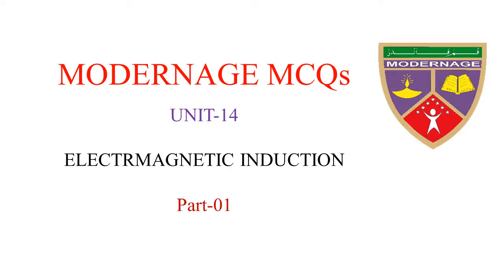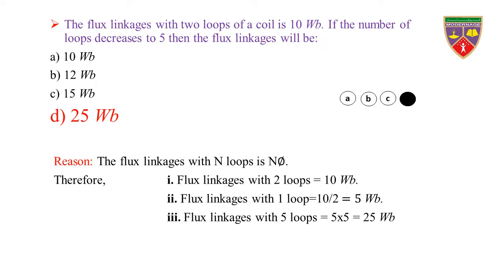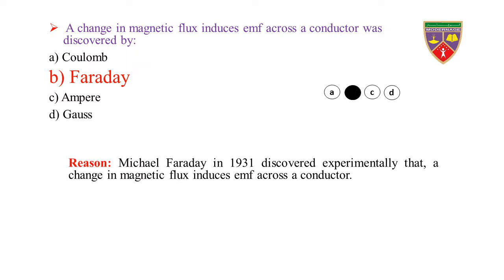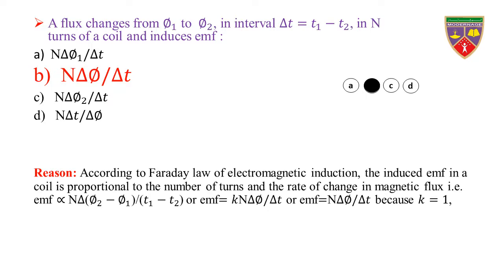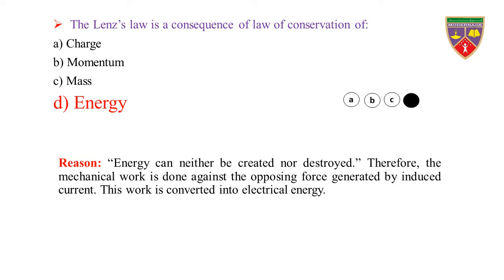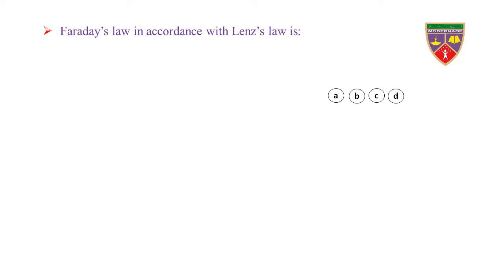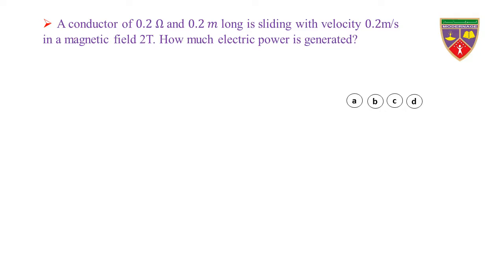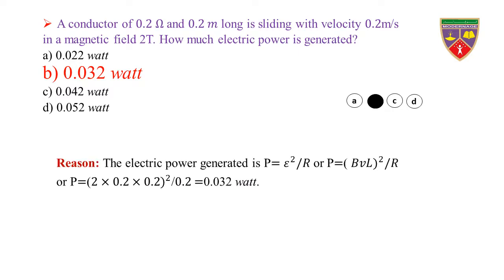Electromagnetic induction MCQs | Part 1 Physics MCQs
Electromagnetic induction MCQs | Part 1 Physics MCQs by Prof. Muhammad Farid
It is a matter of great honour for Modernage Public School & College Abbottabad that Prof Muhammad Farid has prepared a huge bank of Physics MCQs for 2nd Year students. It is also highlighted that these MCQs of Physics (2nd Year) are unique because:
1. Prof Muhammad Farid has an experience of more than 40 years in the field of teaching Physics.
2. Prof Farid has prepared Physics MCQs with proper reasoning, which clears the concept of the topic i-e Electromagnetic induction.
3. He has used “Bubble Filling Method” as the same is also being used by the board and competitive examiners.

It is further highlighted that each chapter of  consists of 5 to 7 videos (approximately) and will be published on weekly basis i.e. every Thursday at 05:00 PM. In this video, Prof Mahummad Farid has made the MCQs of Electromagnetic induction, Part 01, to help the students for gaining conceptual clarity in Electromagnetic induction related MCQs. Prof Muhammad Farid will cover the whole course of Physics class first year by using the same practice, time, and date.